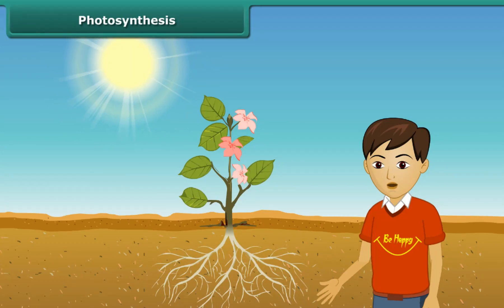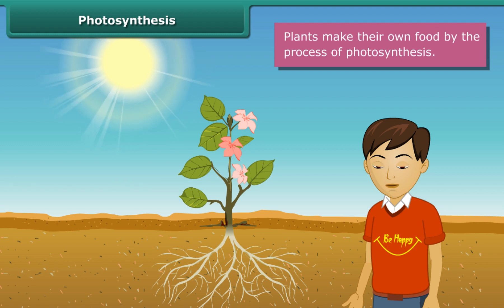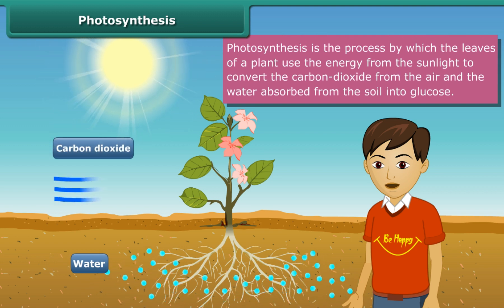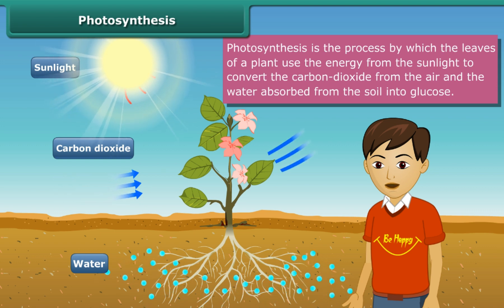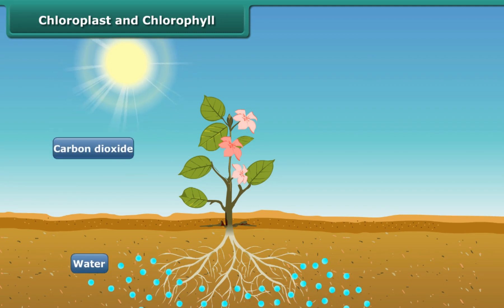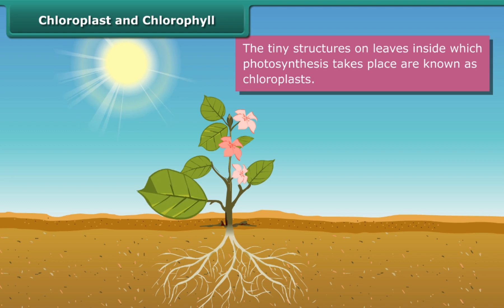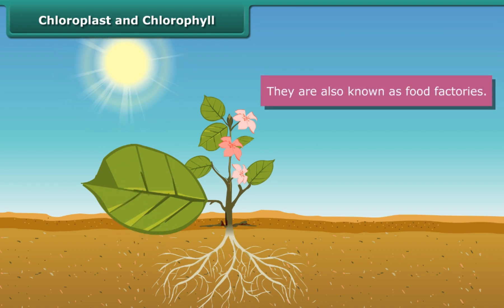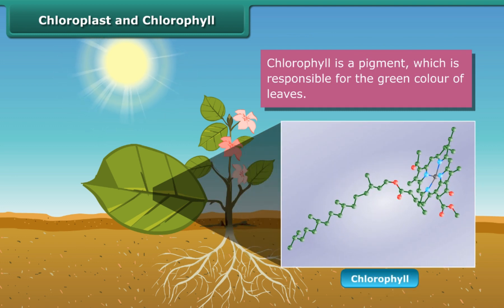Class 6th CBSE | Getting to know plants | Photosynthesis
6th standard syllabus in a fun learning method with various sounds and animations graphic pictures sound.
& helps explain each chapter in detail.